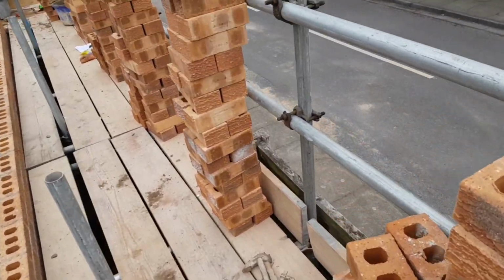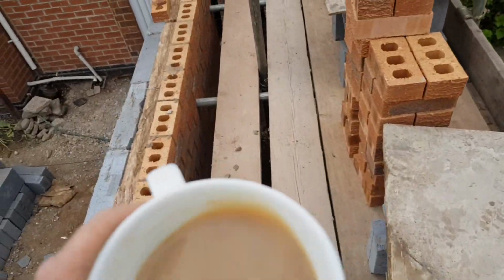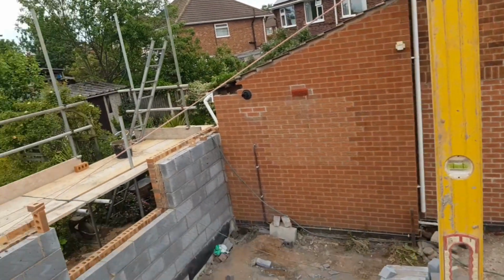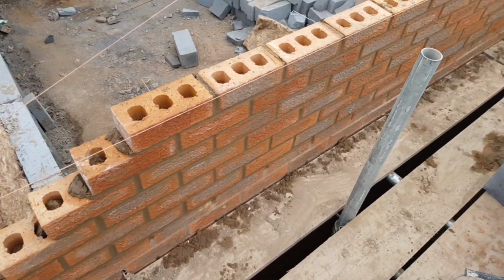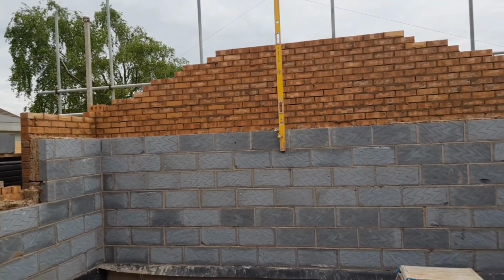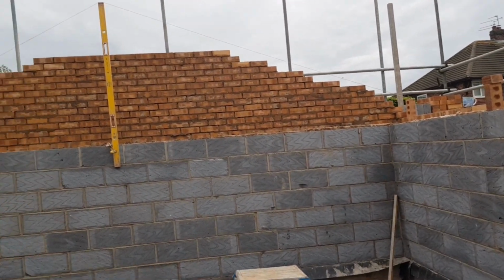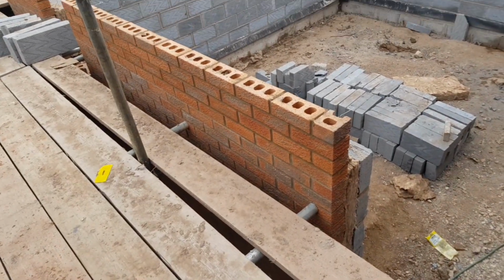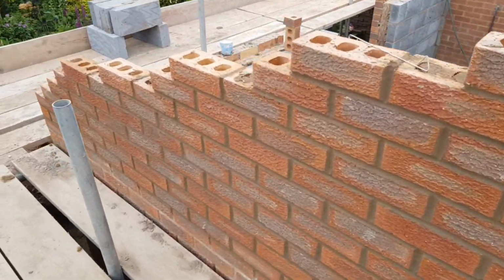Bricklaying - Trying Pic and Dip - Easy Friday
Bricking  trying to pic and dip